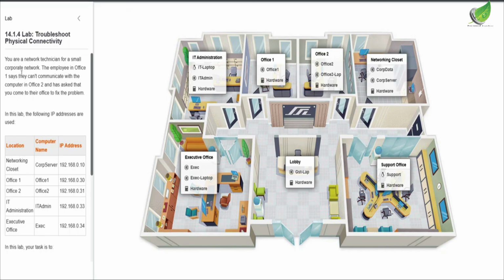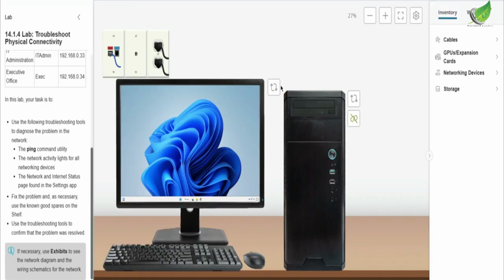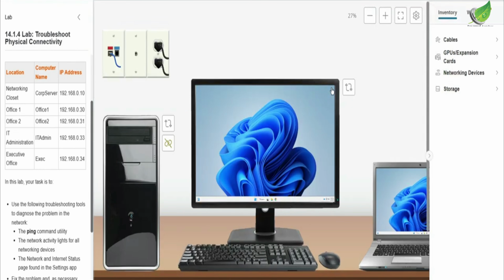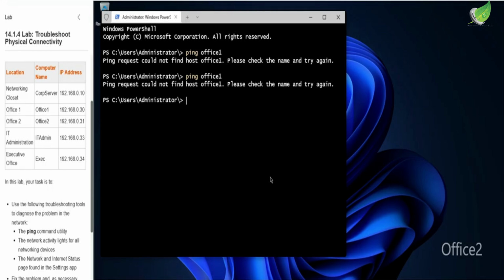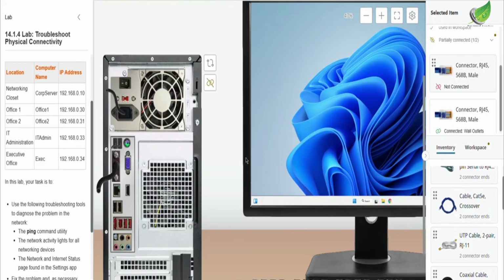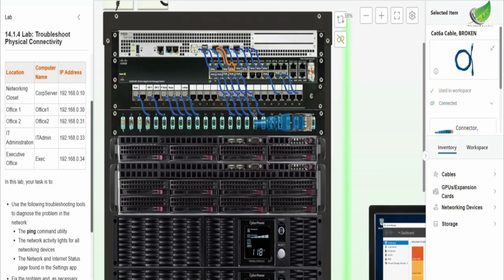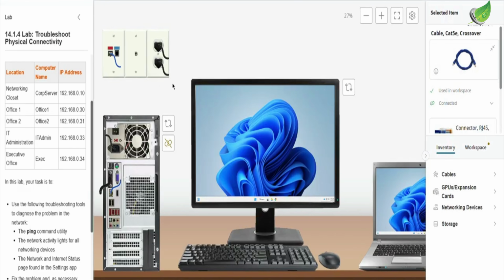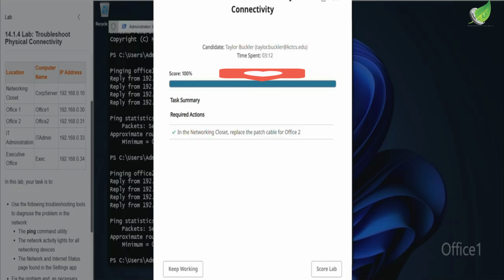CompTIA A+ 14.1.4 Troubleshoot Physical Connectivity Testout Lab